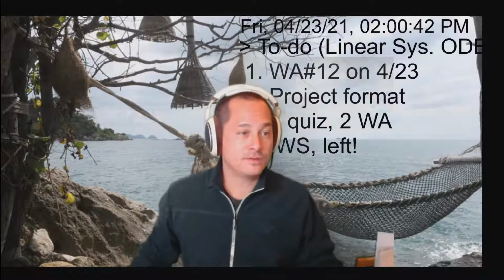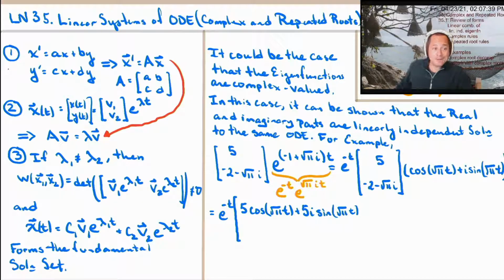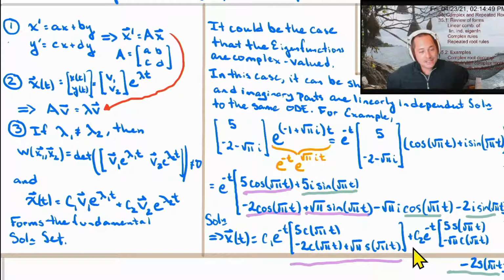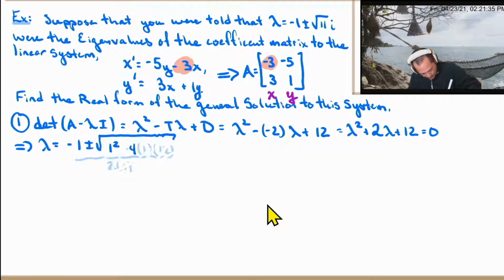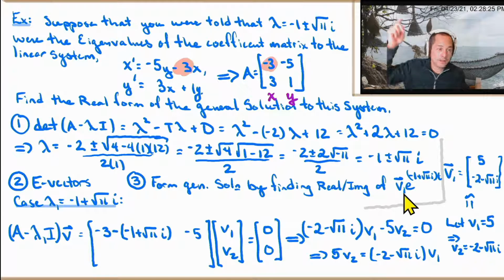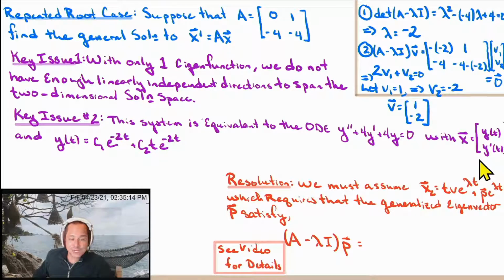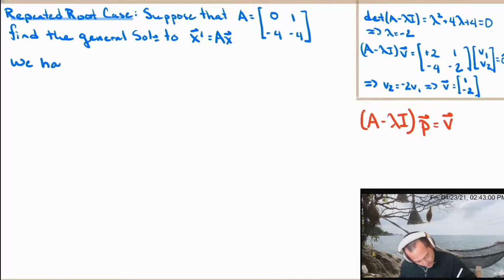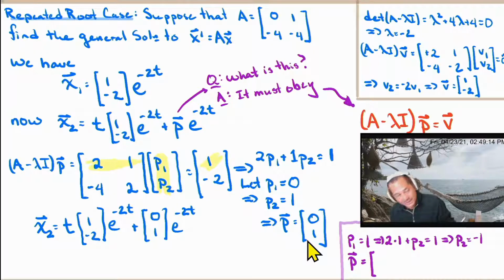LN35D: Systems of ODE (Complex and Repeated Roots) [YT HD]